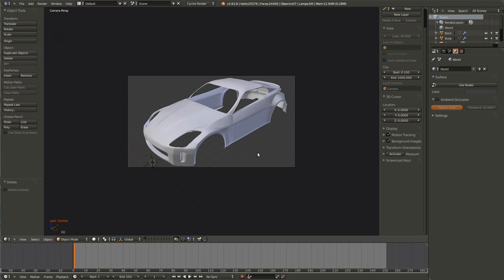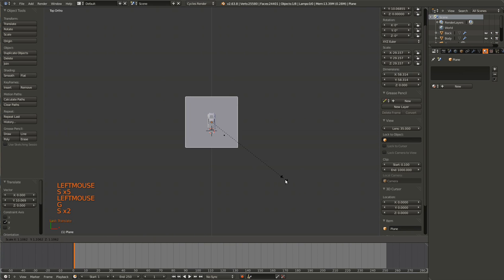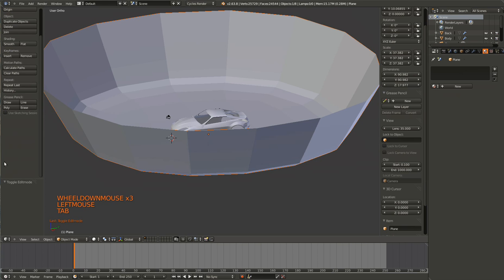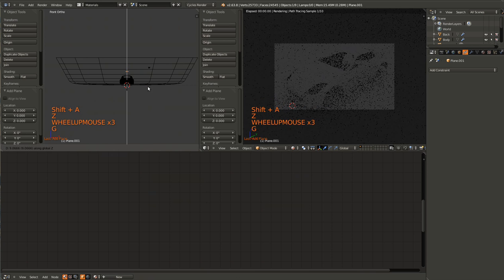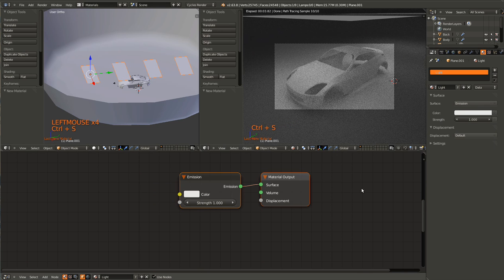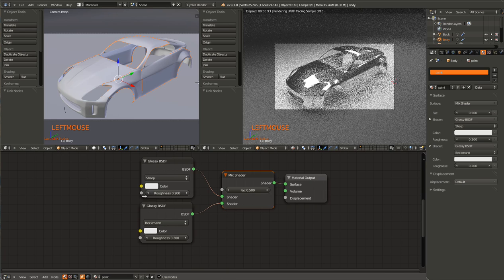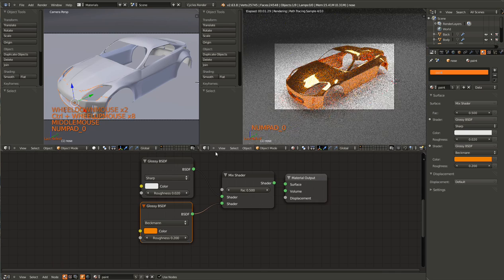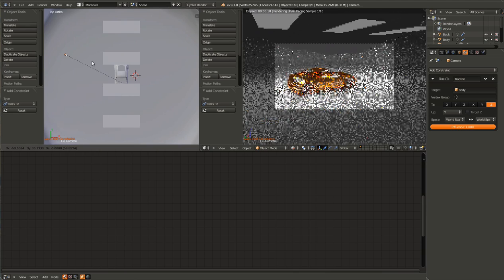Car Paint Tutorial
In this tutorial, I will show you how to paint a car in blender. I will begin by showing you how to set up the scene. Then we will move into the actual material itself. Finally, we will end by setting up the camera to follow the car.